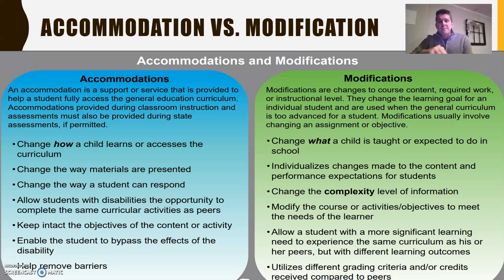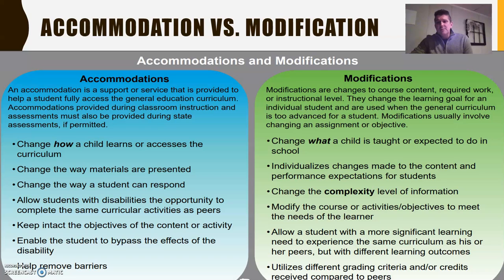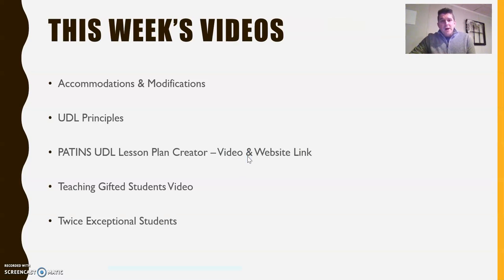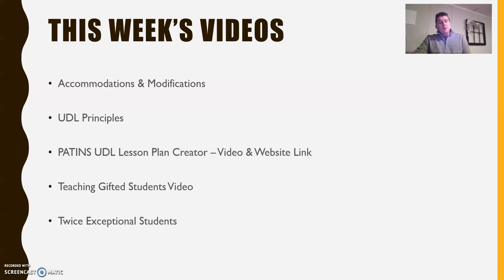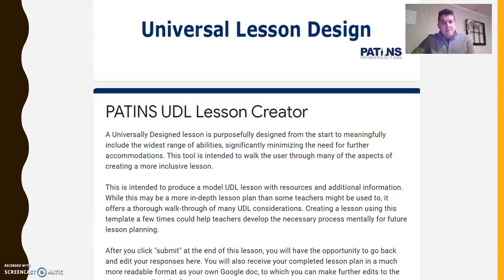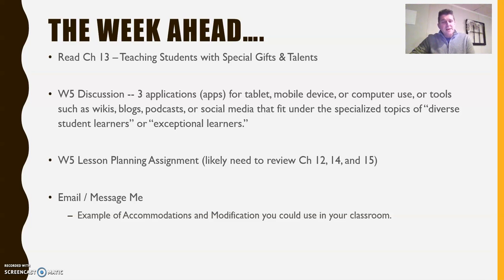EDUC 749 Module #5